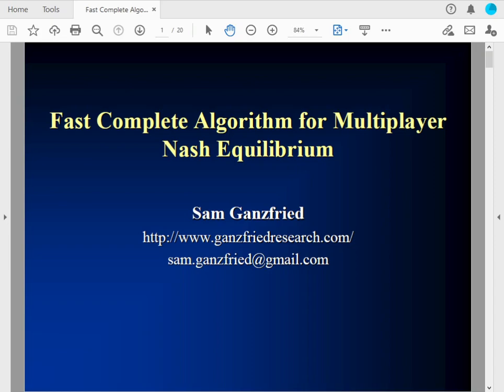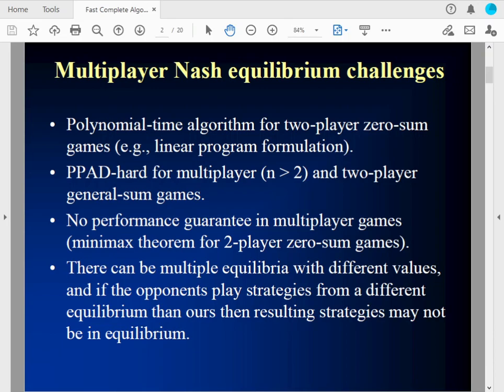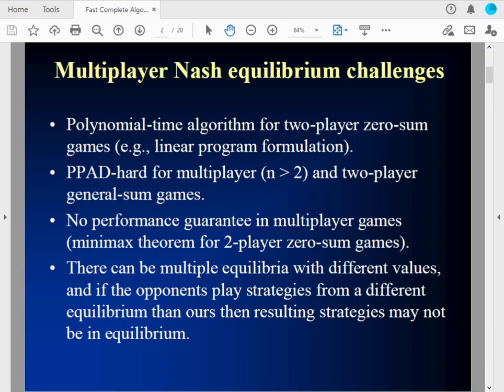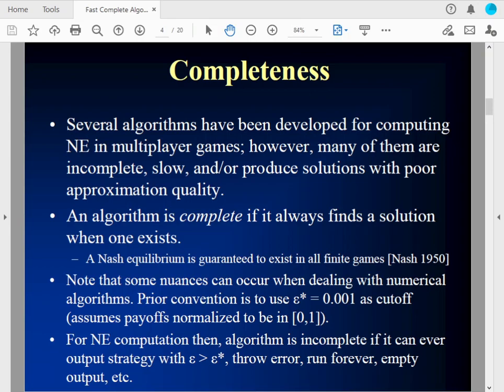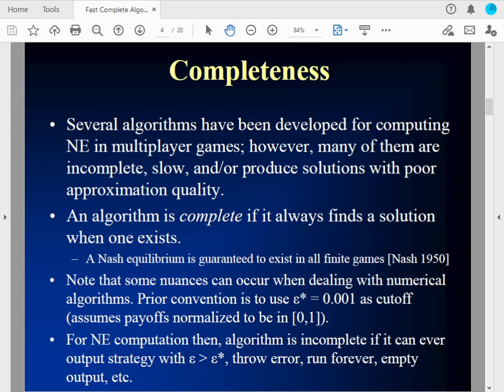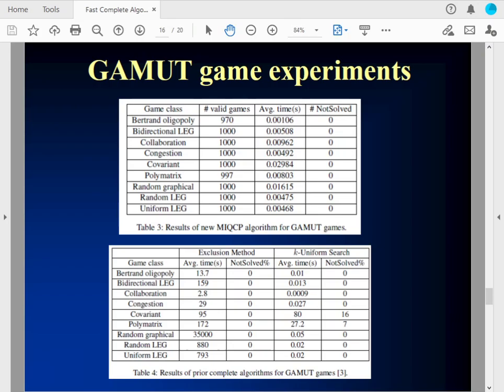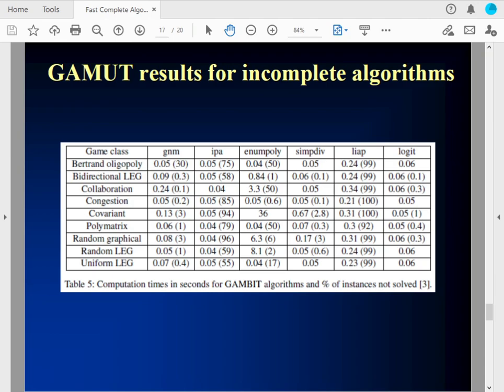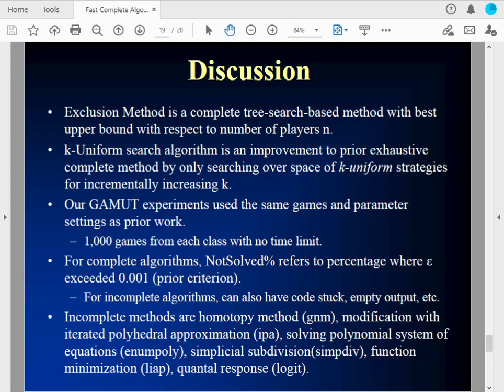Fast Complete Algorithm for Multiplayer Nash Equilibrium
Presenter: Sam Ganzfried